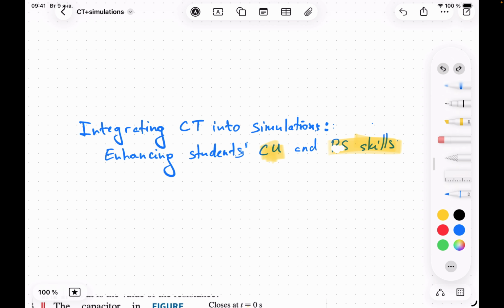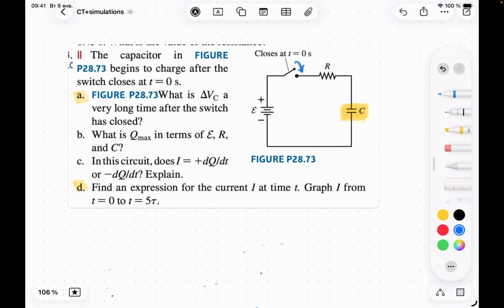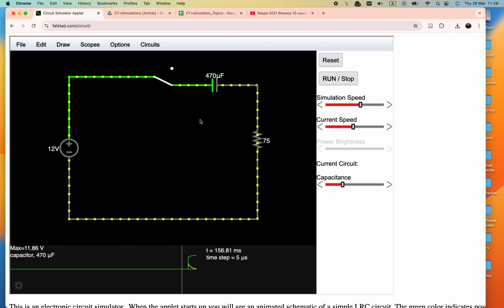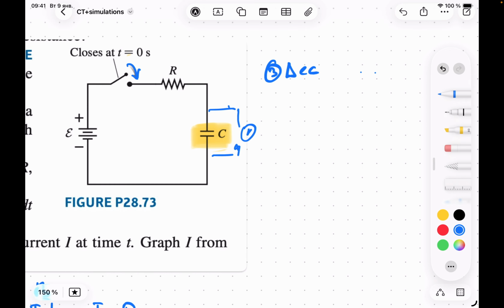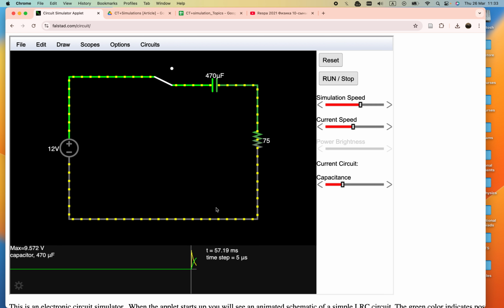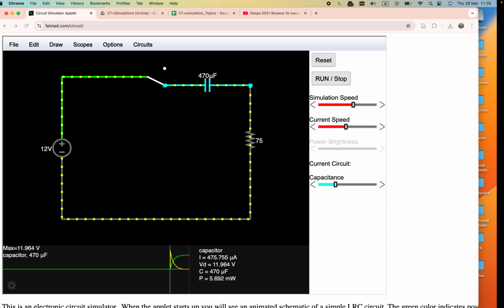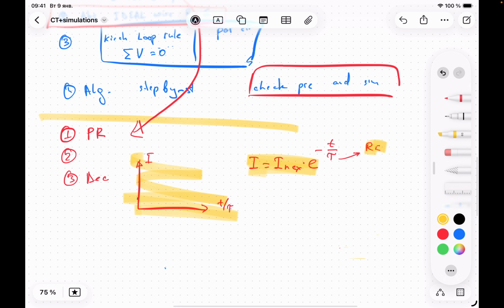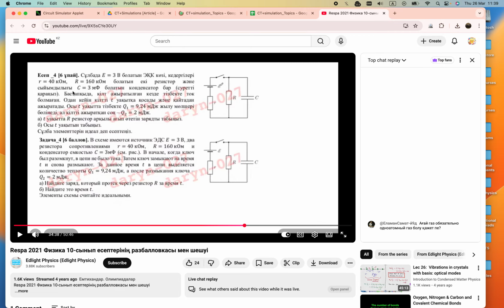Integrating Computational Thinking into Simulations